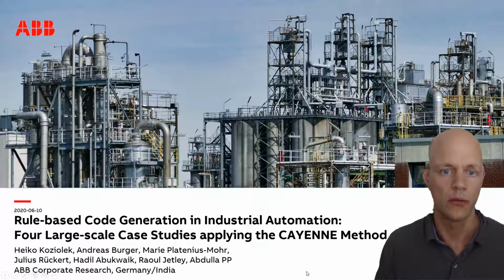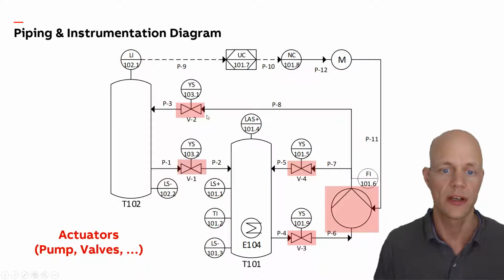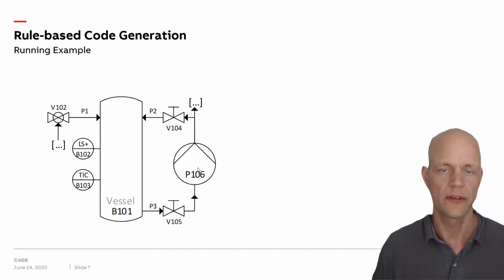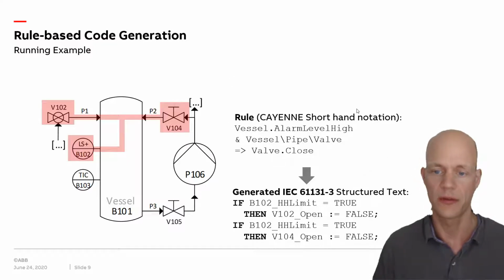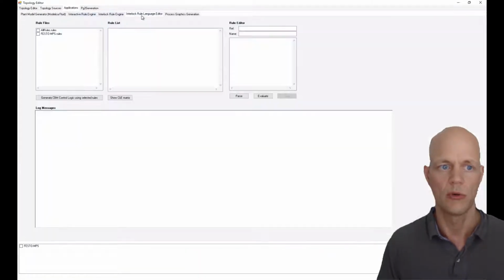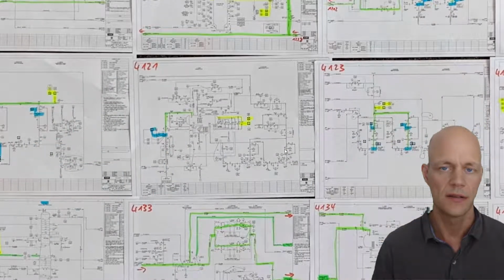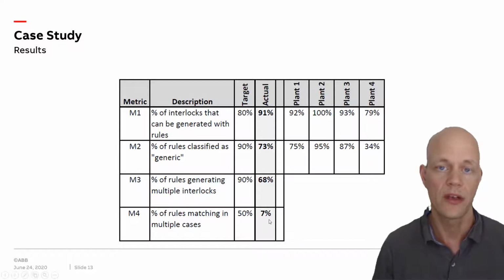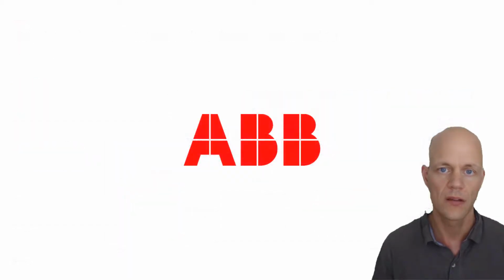Rule-based Code Generation in Industrial Automation (ICSE 2020 SEIP)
Software development for industrial automation applications is a growing market with high economic impact. Control engineers design and implement software for such systems using standardized programming languages (IEC 61131-3) and still require substantial manual work causing high engineering costs and potential quality issues. Methods for automatically generating control logic using knowledge extraction from formal requirements documents have been developed, but so far only been demonstrated in simplified lab settings. We have executed four case studies on large industrial plants with thousands of sensors and actuators for a rule-based control logic generation approach called CAYENNE to determine its practicability. We found that we can generate more than 70 percent of the required interlocking control logic with code generation rules that are applicable across different plants. This can lead to estimated overall development cost savings of up to 21 percent, which provides a promising outlook for methods in this class.

This is the presentation of a research paper published at ICSE 2020 SEIP, the International Conference on Software Engineering.